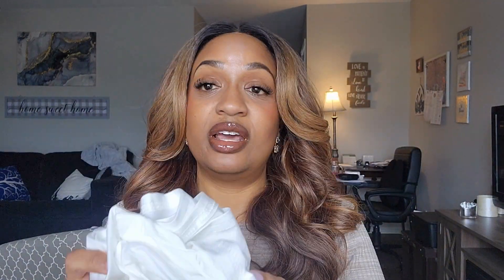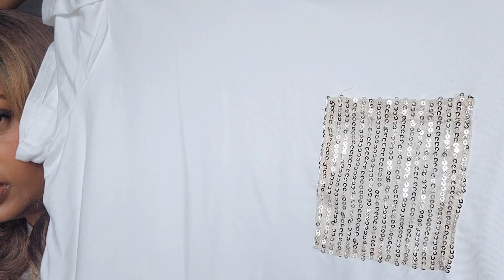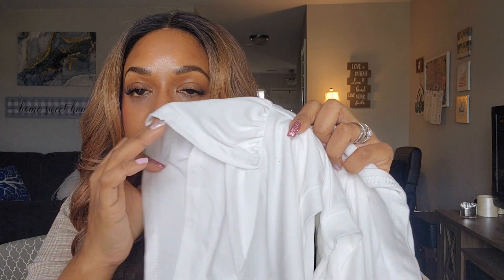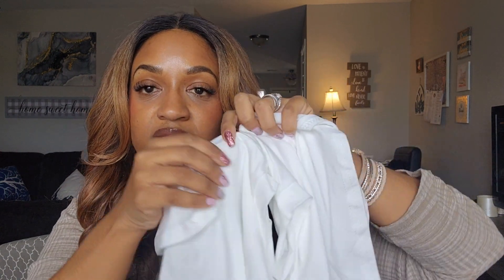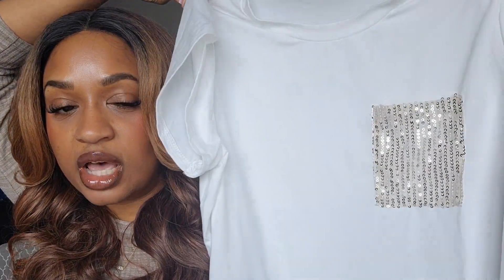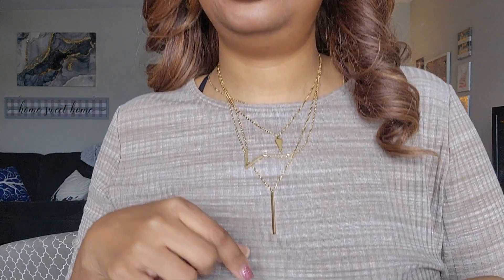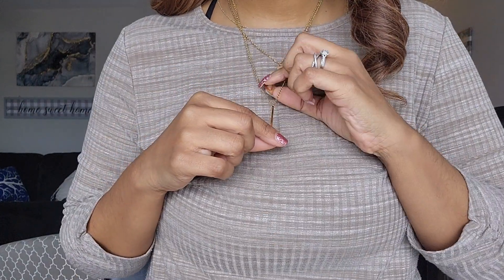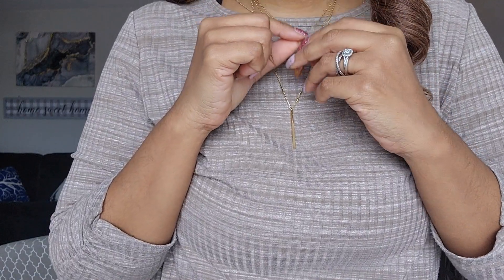It's a Temu Jewelry Haul 2024 | My Temu Haul #8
Hope you enjoy the Valentine's Day pieces I picked up from Temu! I'm excited to share my late winter jewelry haul with you! Get ready to empower yourself with the latest jewelry trends this season! 💎✨

- Explore a wide range of jewelry pieces for under $5

⚡️ Let your jewelry reflect your unique style and confidence! 💃 Embrace empowerment through accessorizing! 🌟

Product Links:

3 Pcs Fashion Large Square Frame Travel Sunglasses, Windproof And UV Protection Outdoor Sunglasses $2.29

Sequin Decor Crew Neck T-Shirt, Casual Petal Sleeve Top For Spring & Summer, Women's Clothing $2.89

Long Chain Alloy Smooth Triangle Integrated Pendant Necklace Personality Geometric Neck Decoration For Women Girls Gifts $0.89

Vintage Round Shape Hammer Pattern Dangle Earrings Cute Simple Style Zinc Alloy Jewelry Daily Casual $0.99

3pcs Stainless Steel Long Strip V-shaped Geometric Pendant, Multi-layer Necklace, Triangle Earrings, Birthday Holiday Gift, Clothing Decoration, Party Accessories $3.09

1pc Leopard-print Airplane Chain With Cross Magnet Buckle Combination $2.49

Fashion 8 Pairs Women Stud Earrings Earrings Set Water Drop Peach Shape Round Hollow U Shape Ear Hooks White Tassel Earrings Bow Pearl Rhinestone Stud Earrings $2.59

Earrings Geometric C Shape Circle Sunflower Design Alloy Earrings Party Vacation Style Jewelry Trendy Gift For Women Girls $2.69

Vintage Baroque Style Leopard Alloy Flannel Ear Jewelry PU Leather Ear Jewelry $1.99

Glossy Minimalist Water Drop Design Hoop Earrings Copper Plated Jewelry Vintage Elegant Style For Women Daily Wear $1.69

Women's Leopard Print Flat Shoes, Pointed Toe Slip-on Casual Flat Shoes, Women's Lightweight Shoes $5.99